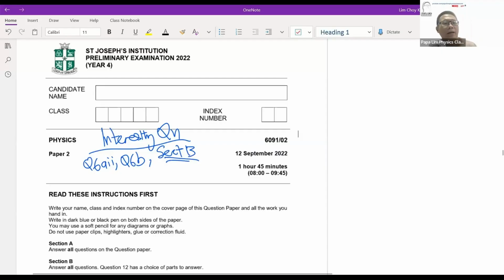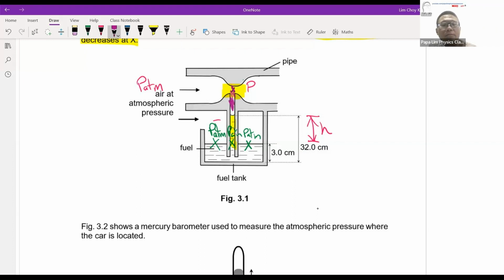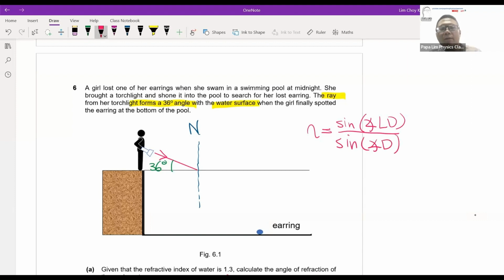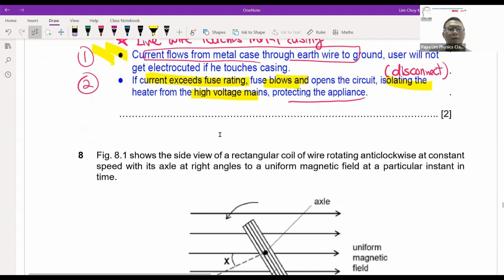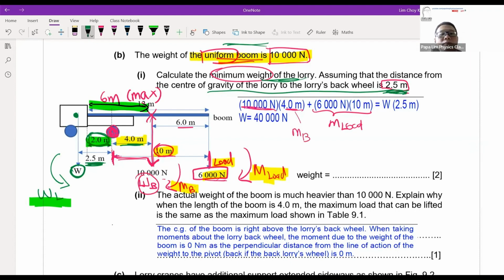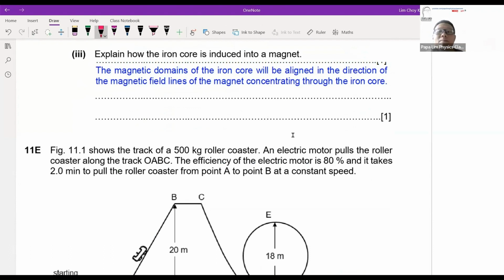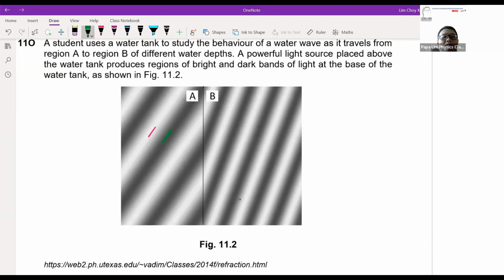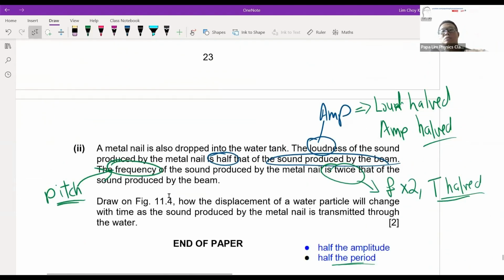Review of 2022 SJI Sec 4E Physics Prelim Paper 2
Hi all,
This video serves as a review of P2 questions.

The Journey, the thinking process, is more important in the Long Run.